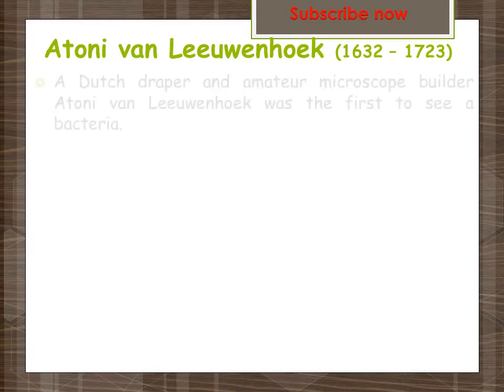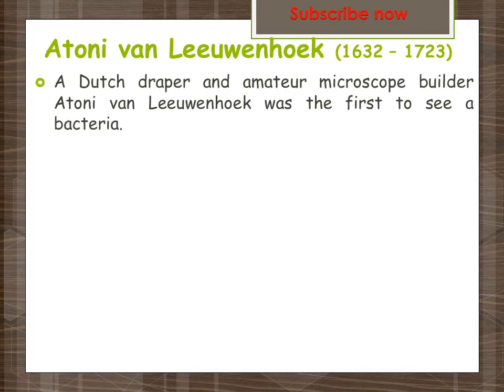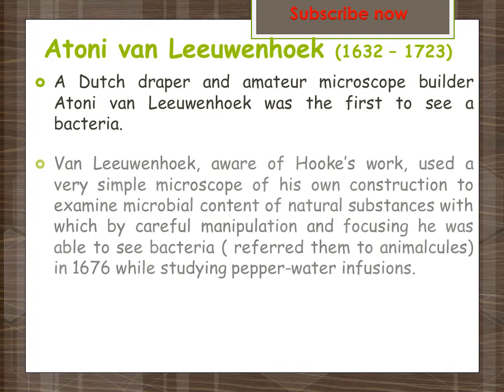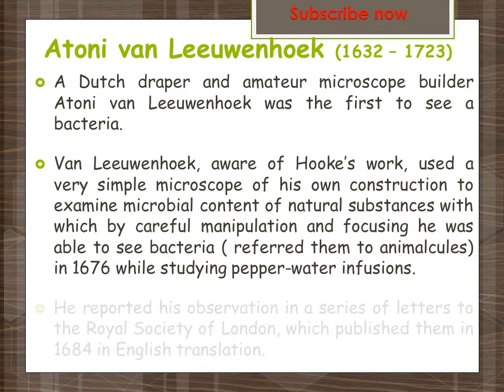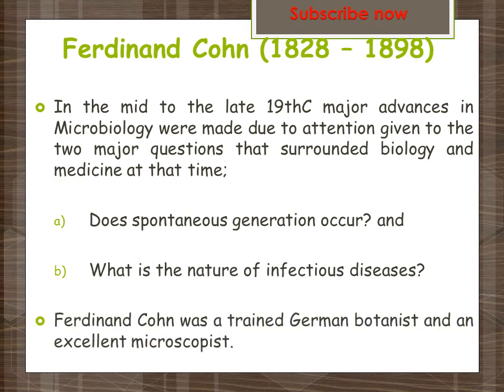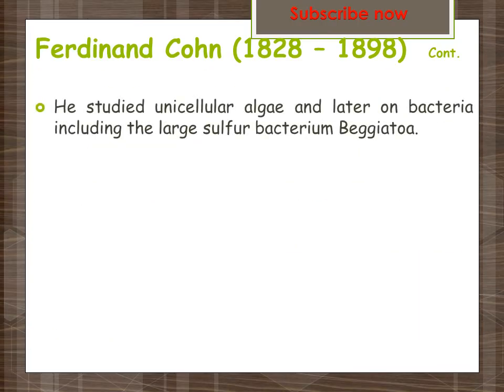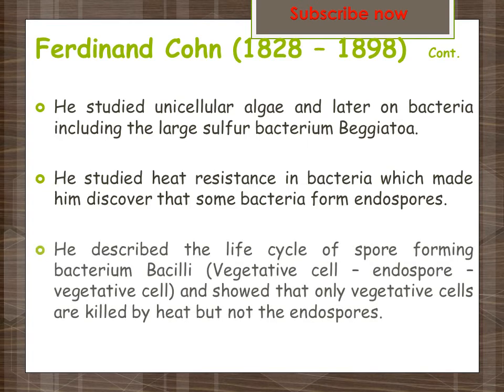History of Microbiology Part 1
In this Tutorial we are discussing about the
1. Robert Hooke,
2. Atoni van Leeuwenhoek
3. Ferdinand Cohn

These are very key personalities in the study of microbiology

In Next Lecture, we shall talk about Spontaneous Generation